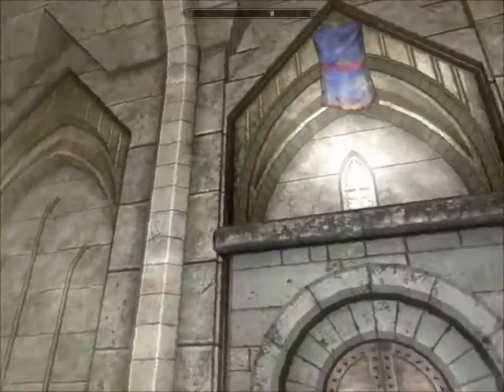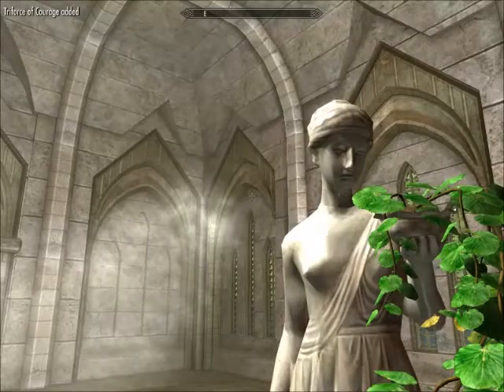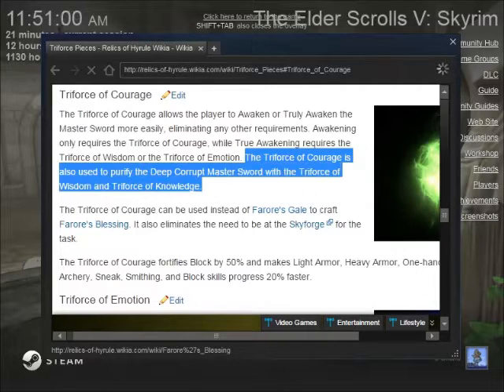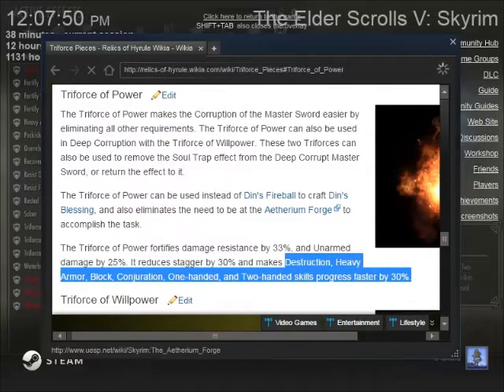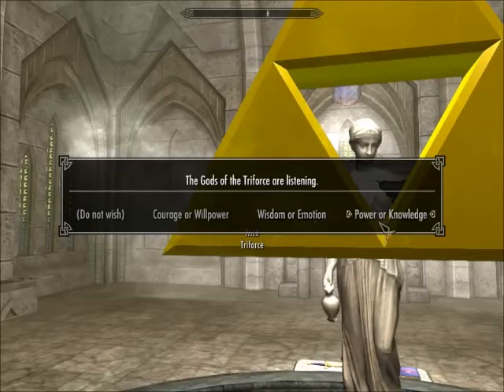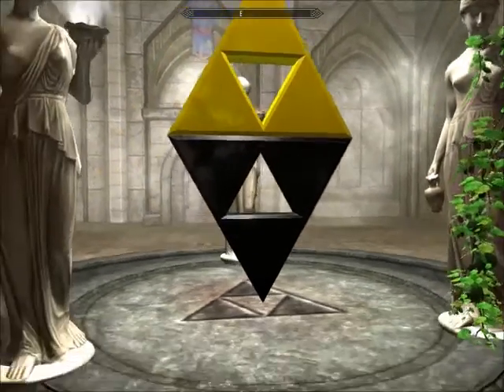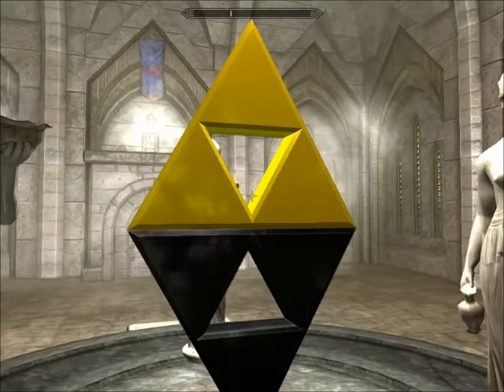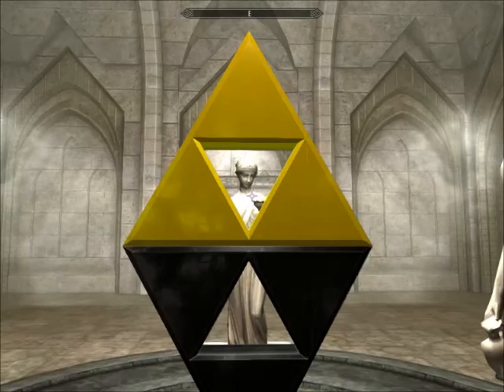Triforce Pieces - Relics of Hyrule Video Guide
A summary of obtaining and usefulness of the six Triforce Pieces in Relics of Hyrule.